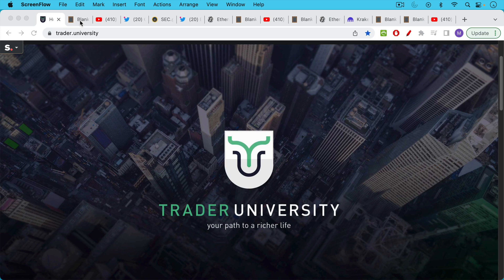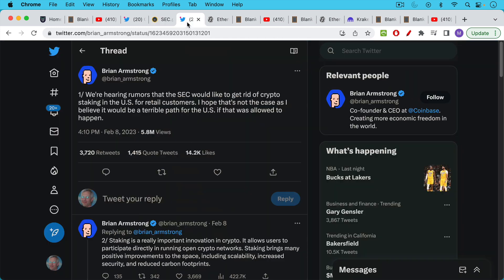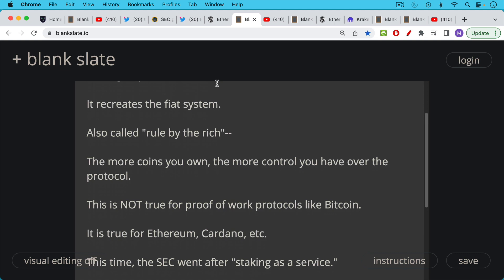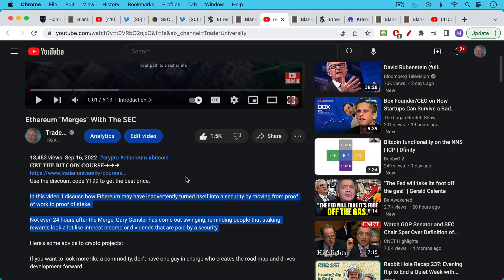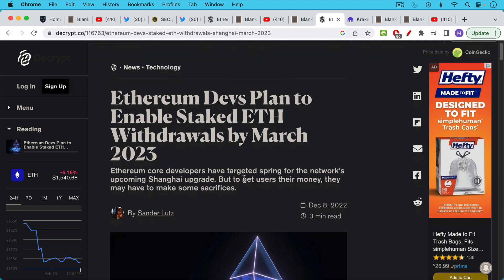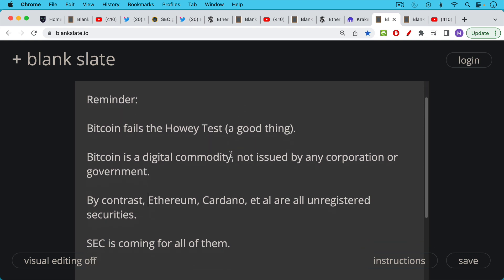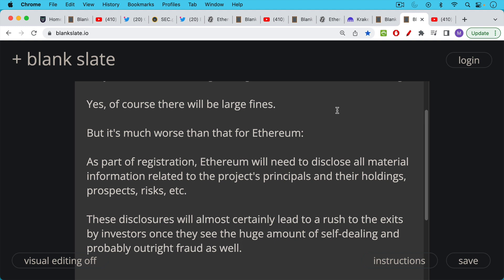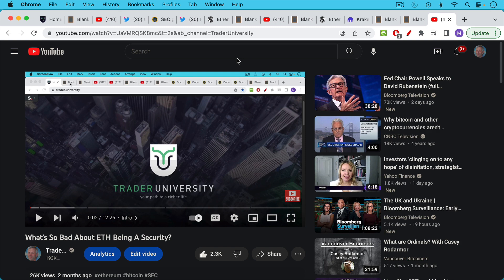SEC Putting Stake In Crypto's Heart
In this video, I discuss the SEC's enforcement action against Kraken's "staking as a service" and what it means for crypto exchanges, as well as for proof-of-stake coins in general.

By moving to proof of stake at the Merge, Ethereum may have inadvertently turned itself into a security.

By contrast, Bitcoin is a digital commodity, not issued by a corporation, foundation, or government.

Holders of shipcoins (unregistered securities) may not sleep well at night, knowing what's coming down the pike from the SEC.

As part of registration, Ethereum will need to disclose all material information related to the project's principals and their holdings, prospects, risks, etc. These disclosures could lead to a rush to the exits by investors once they see the huge amount of self-dealing and probably outright fraud as well.